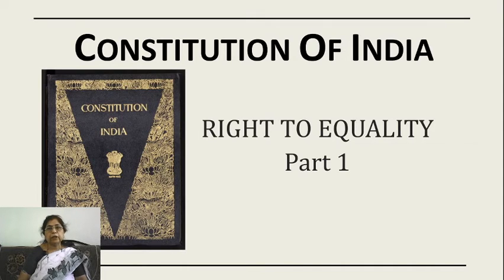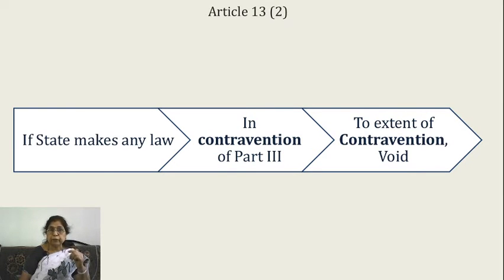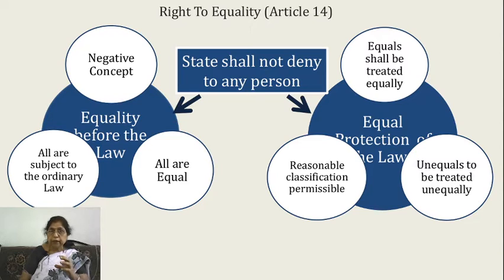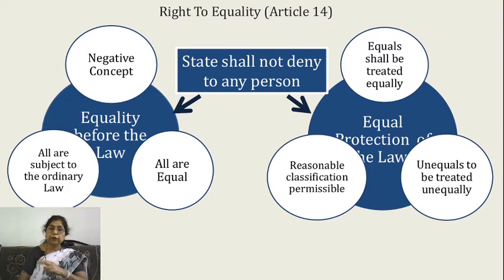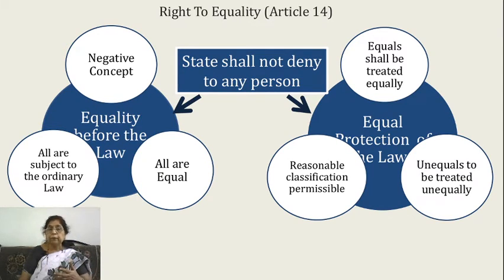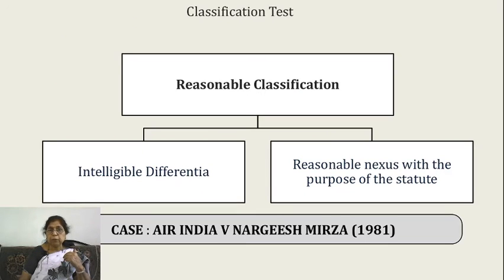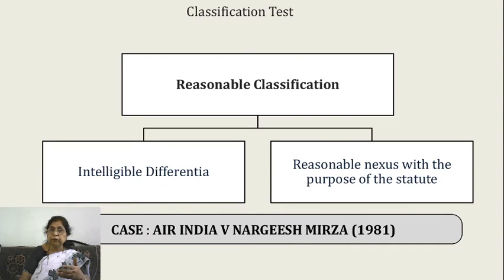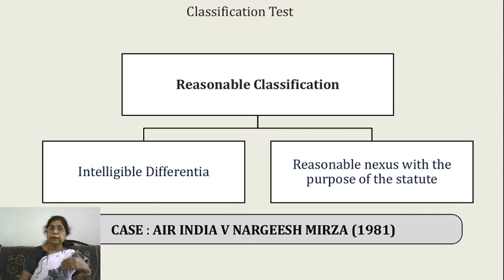Right to Equality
Right to Equality   Part 1 - Fundamental Rights - Article 12, 13, 14